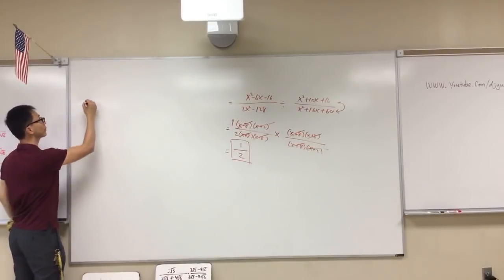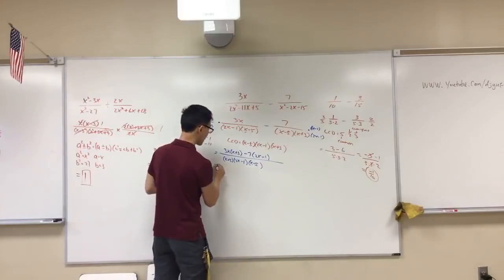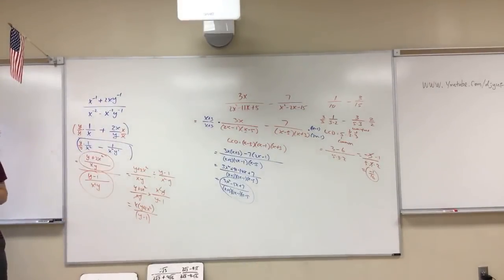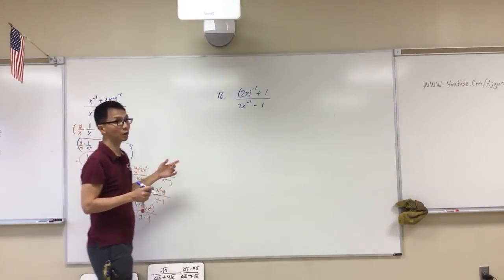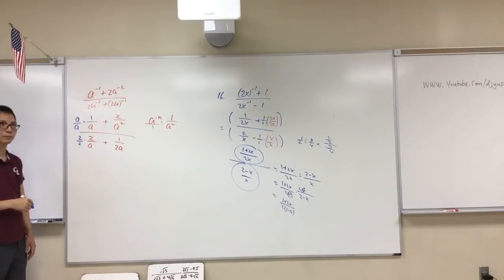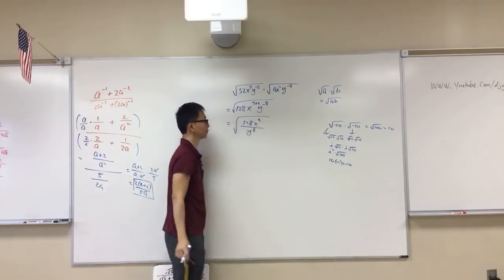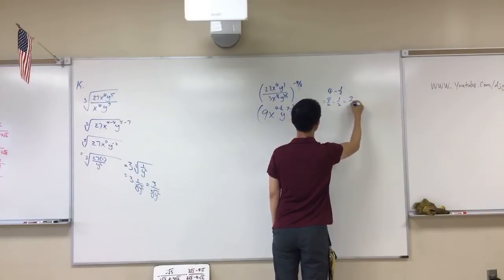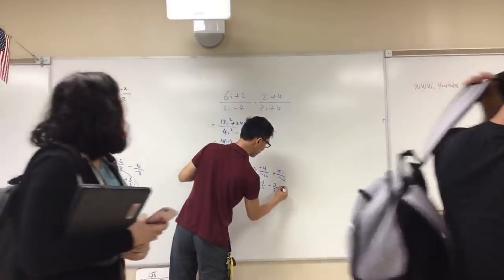Precalculus algebra test review 2 9/5